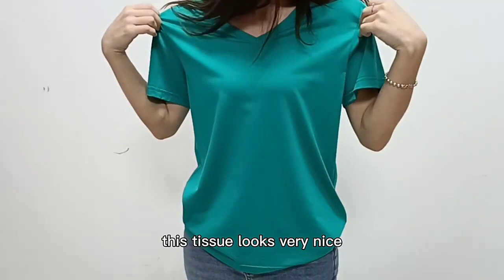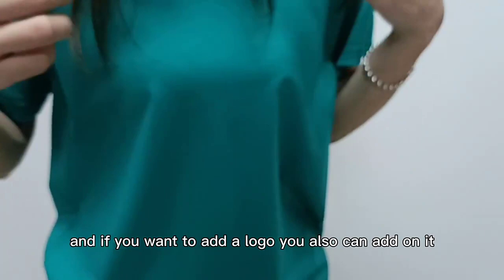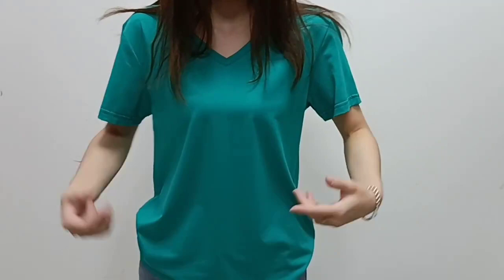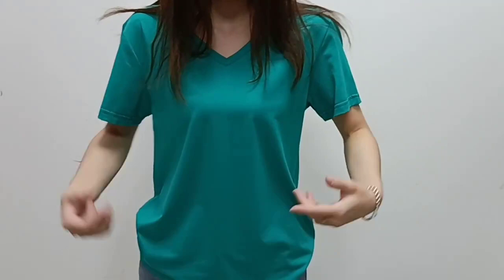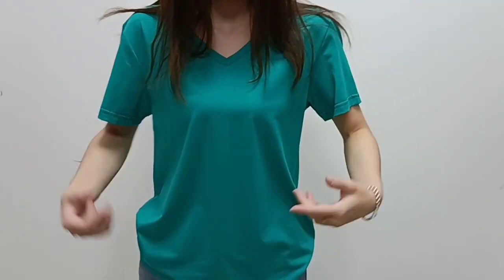New model t shirts China fashion tie dye t shirts design in bulk wholesale